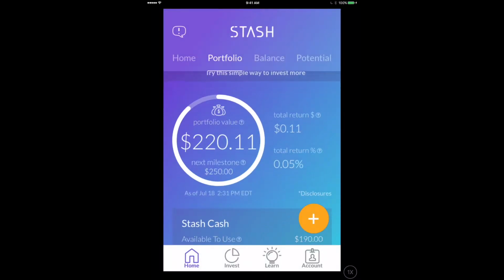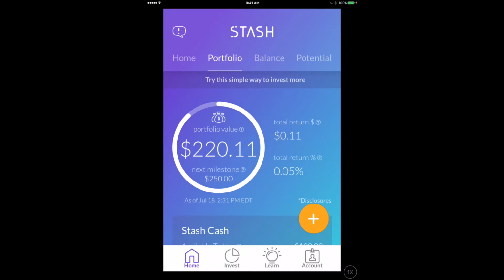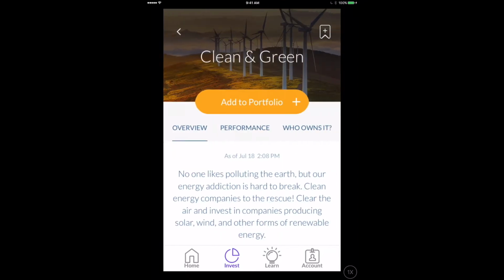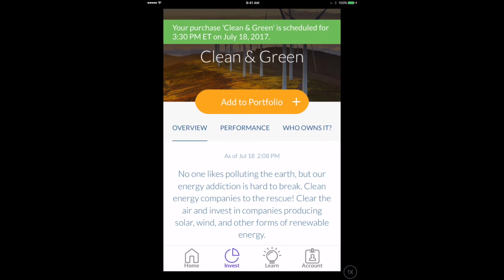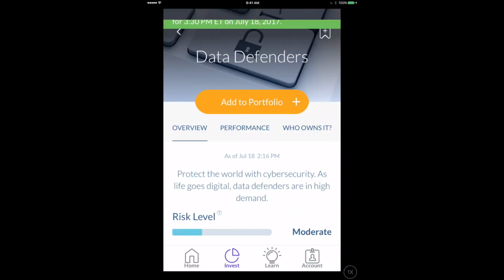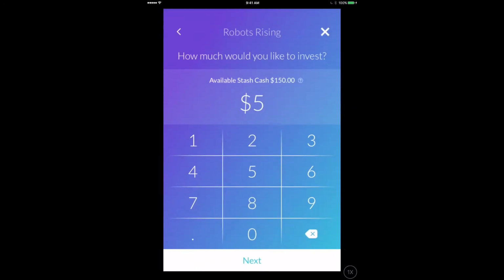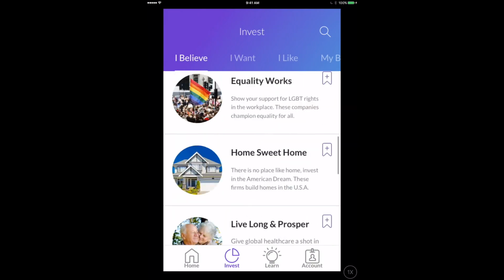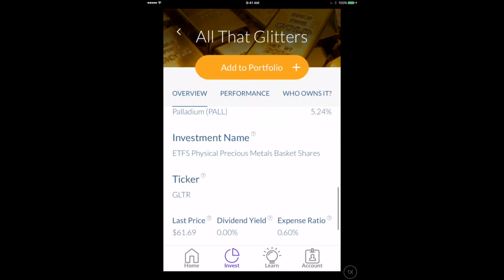Investing in every single Stash ETF! - Stash Series Episode 1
Welcome to the very first episode of this Stash Series! In this series we will be learning all about the stock market through the Stash investing App.

In this video I create ultimate portfolio diversification!!

If you want even more info check out Raab Journal’s

Ready To begin Investing? 💰🤔

Robinhood: Use the link and each of us will get a free stock!

🔵 Helpful VIDEOS 🔵

What is Raab Journal all about? 🤔
Raab Journal is a Youtube channel devoted to you and your financial/business life. Here you will find videos all about entrepreneurship, personal finance, and business. I also throw in a few fun little entertaining videos in there just to keep you on your toes :). This channel is all about helping others create a better financial life for themselves. Personal finance truly is my passion and making these videos truly is a joy for me.

Videos drop every Monday, Wednesday, and Friday at 12:00pm (pst), so be sure to tune in so you never miss a video!